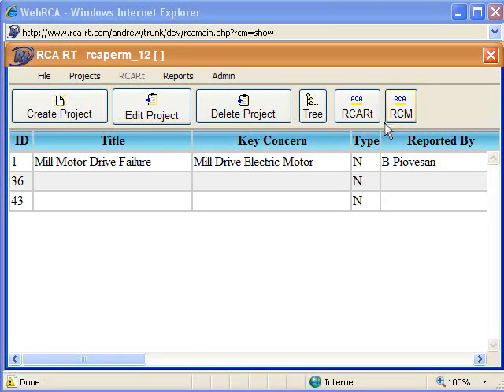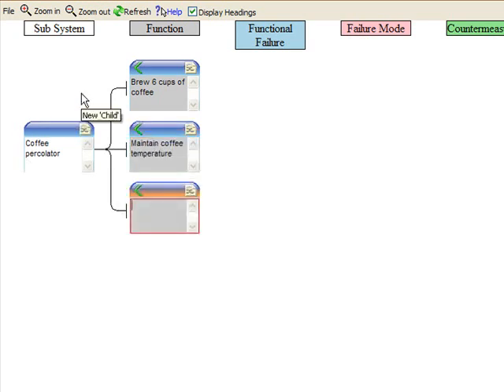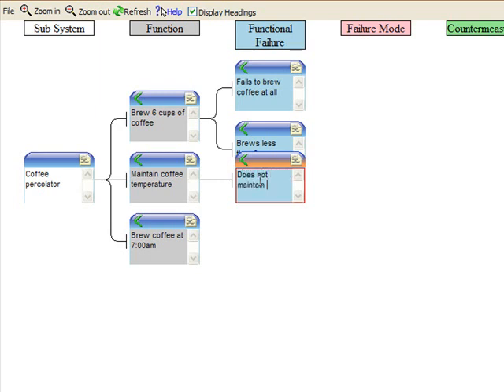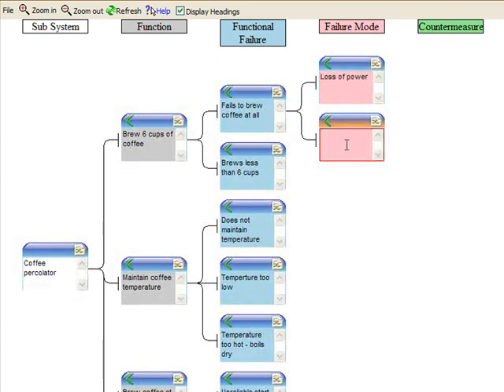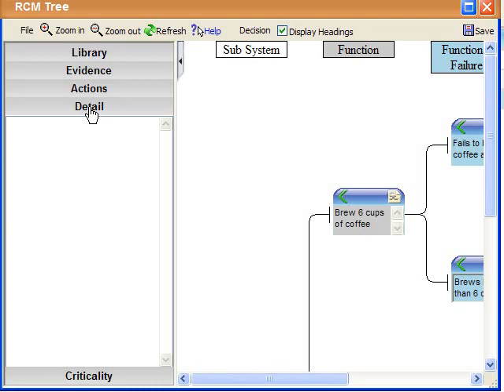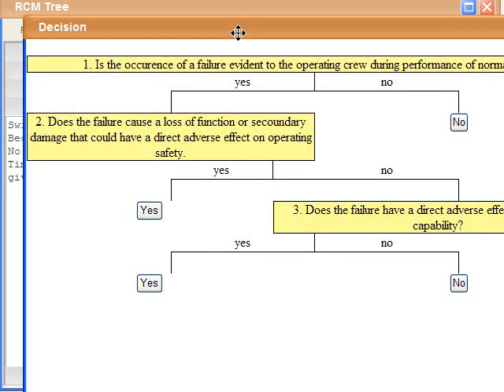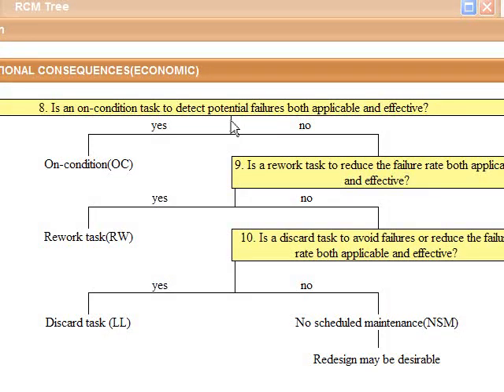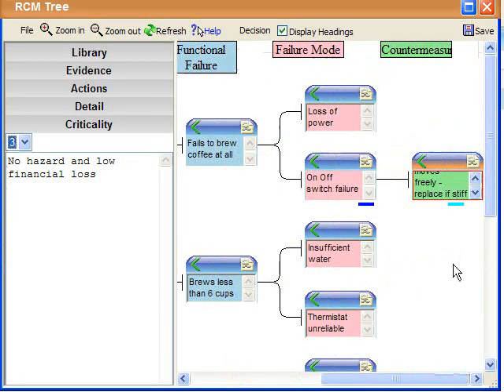RCMdemo.flv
Document Reliability Centred Maintenance (RCM) using Rca2Go software